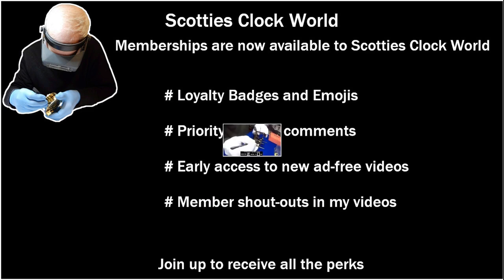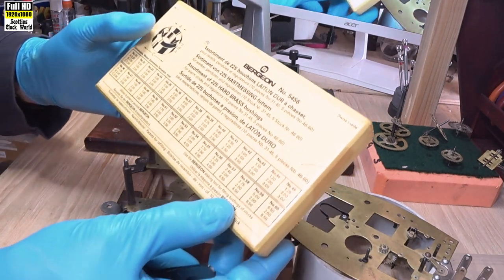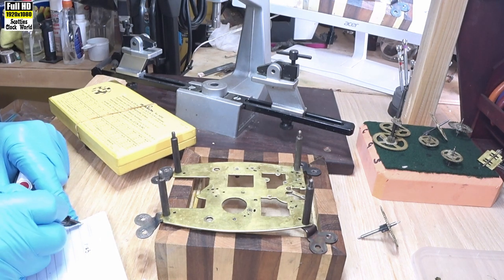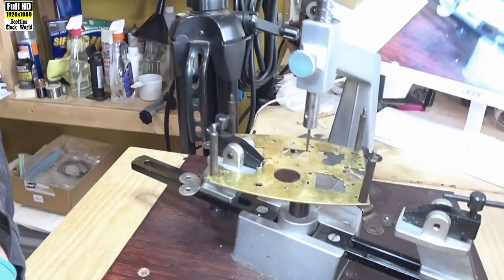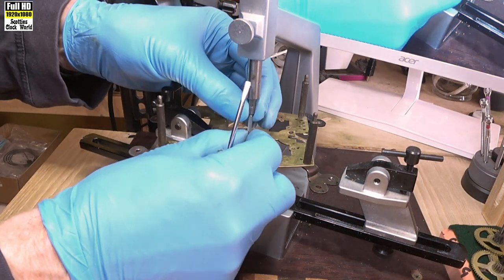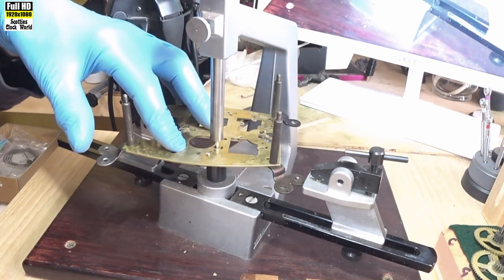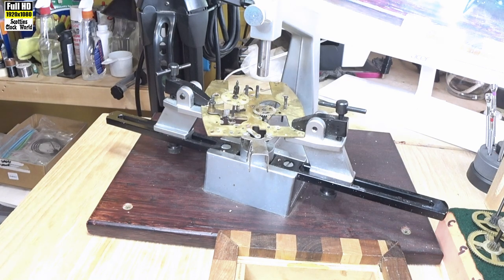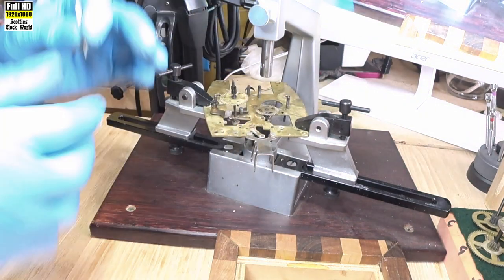How to service a vintage 31 Day Korean wall clock - # 5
One of my Subscribers asked if I could shoot a video of a vintage Korean striking wall clock being serviced.
The movement parts have been removed from the ultrasonic cleaner and the arbors and pivots have been polished so on to the next step.

In Part 5  I explain the steps required to replace a bush in a clock movement and demonstrate the process.

Big Fan memberships are now available on Scotties Clock World.
# You get early access to ad free new videos a month before the video will be shown elsewhere on the channel.
# Easy to read closed caption transcripts are included on each video.
# Member shout-outs on each video.